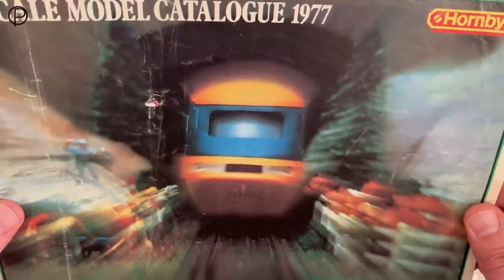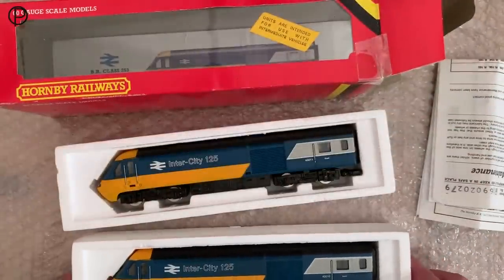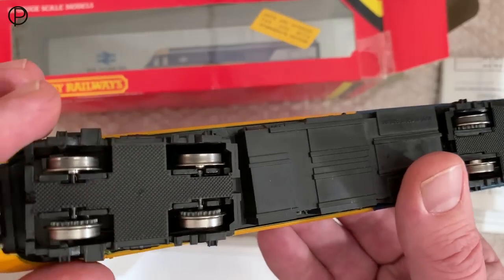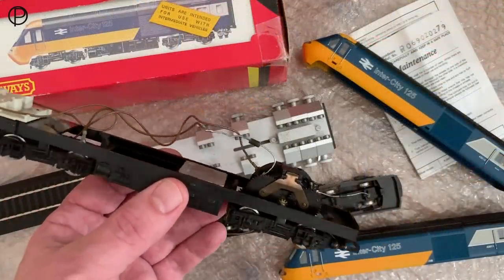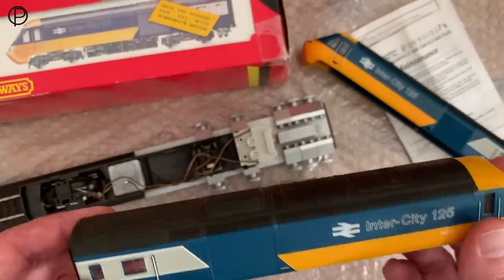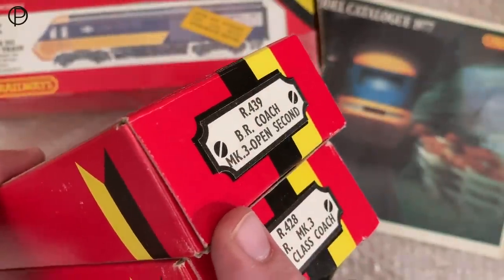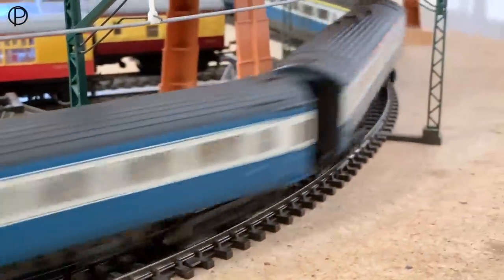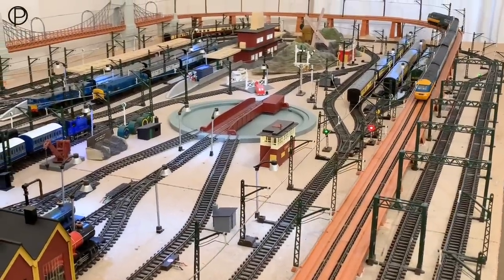Hornby Railways R.069 High Speed Train / Inter-City 125 with intermediate vehicles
A quick look at the Hornby Railways R.069 B.R. High-Speed Train / Inter-City 125 Power and Dummy Power Car (c1978-80?) along with R.439 B.R. Inter-City Mk3 Open 2nd Coach (c1977-79?), R.428 B.R. Inter-City Mk3 1st Class Coach (c1979?) and R.427 B.R. Inter-City Mk3 Resturant/Buffet 125 car (c1980-81?)

My Channel (Oscar Paisley) features my collection of precision scale models and occasional visits to vintage model railway exhibitions. I collect items manufactured by Rovex and marketed from the early 1950s to the late 1970s under the brand names Tri-ang Railways, Tri-ang Hornby and Hornby Railways. Now considered desirable collector's items, and in diminishing supply, this channel is aimed at those old enough to remember the day when they were widely available.